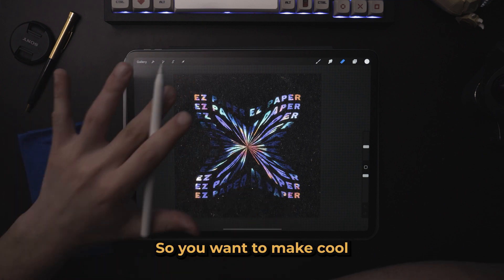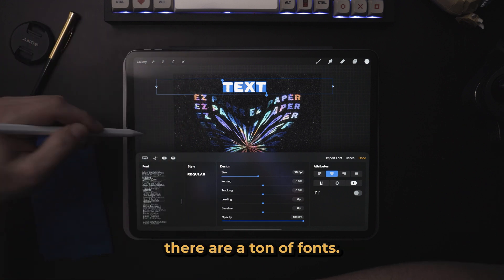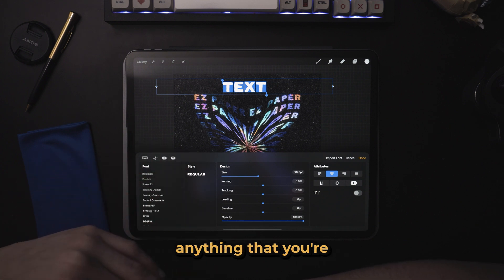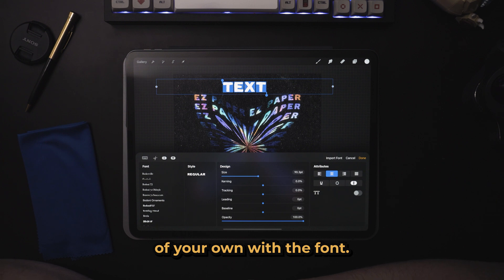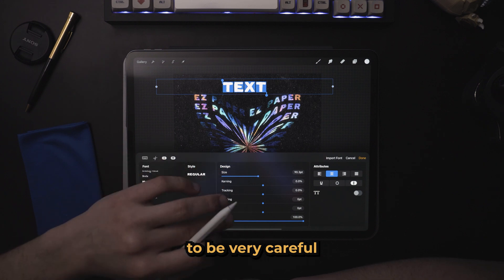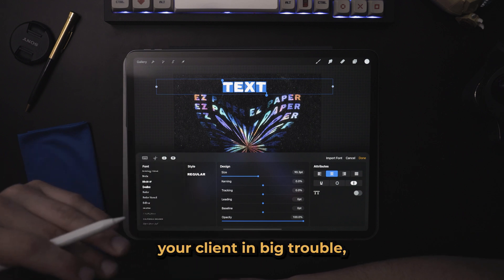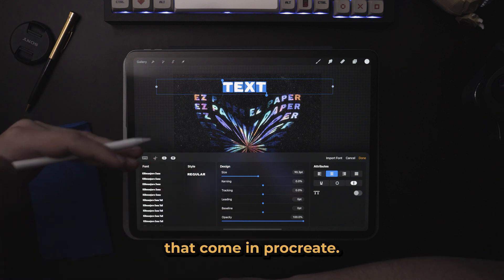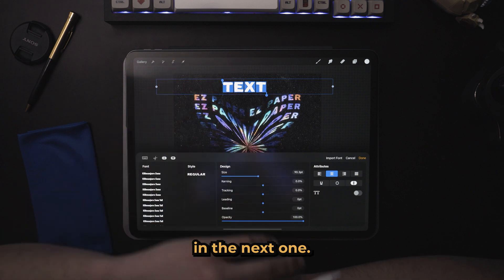Are fonts in Procreate FREE to use? [Licensing Rules]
Are you wondering whether you can use the pre-loaded fonts in Procreate for commercial purposes? Look no further! In this video, we will discuss whether the fonts in Procreate are free to use and if they have commercial use.

If you're an artist or designer using Procreate, you may have wondered whether the fonts included in the app are free to use for commercial purposes. In this video, we'll cover everything you need to know about the fonts in Procreate, including their usage rights.

First, we'll discuss what fonts come pre-loaded in Procreate, and how to access and use them. Then, we'll dive into the legal aspects of font usage, including licensing and commercial use. We'll cover the different types of font licenses and explain what they mean for your creative projects.

Finally, we'll share some tips and resources for finding free and affordable fonts to use in your Procreate artwork. By the end of this video, you'll have a better understanding of the usage rights of the fonts in Procreate and where to find additional fonts for your commercial projects.

So, if you're ready to learn about the fonts in Procreate and their commercial usage rights, then hit play and let's get started!